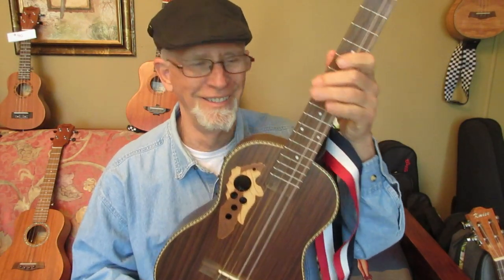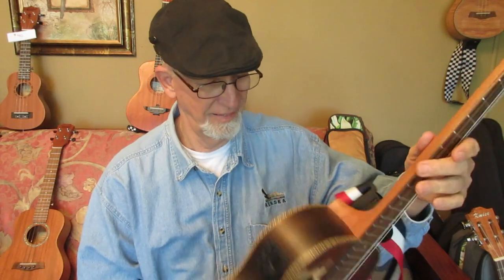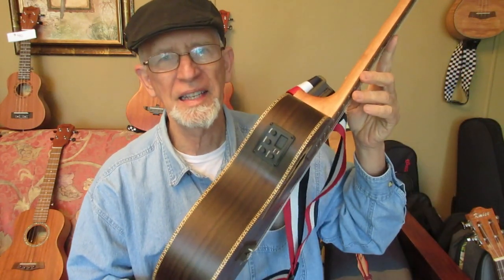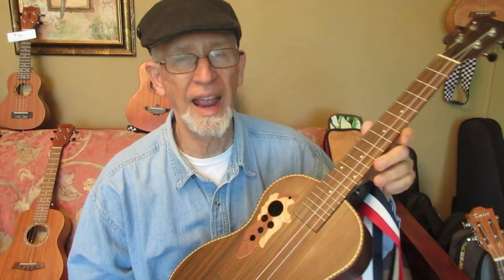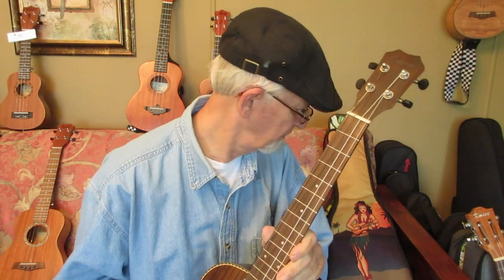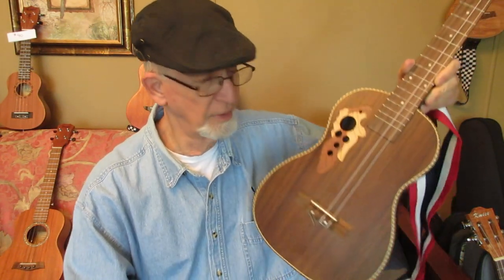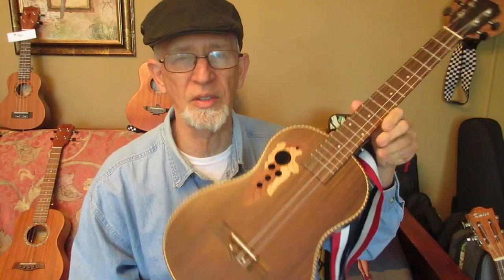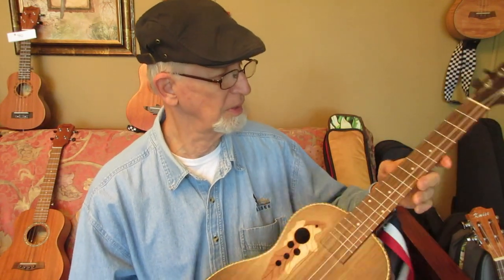Which Baritone Acoustic Electric Ukulele To Get? Davis Says CB500.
Jake Stasil  • 12 hours ago
Just subbed Rich, love the content. I have a concert uke that I love but am looking into the acoustic/electric baritone, any suggestions or recommendations ? I’d like to plug into an amp just to play around but want a nice quality sounding uke, many thanks

Sometimes it's easier and more helpful just to respond with a video!

Caramel CB500 30 Inch All Rosewood Baritone LCD color display Electric Ukulele Professional Wooden ukelele Kit Beginner Guitar ukalalee Starter Pack Bundle Gig bag Strap Aquila Strings Set

♪ EXOTIC ROSEWOOD BODY - Caramel CB500 30 inch Baritone Ukeleles are made of Rosewood with beautiful wood grain patterns makes the perfect choice for moonlit beach strolls and bonfire singalongs, as well as a guaranteed conversation starter in any performance setting.Looking outward, mahogany neck yields rich sustain and a versatile playing experience for a wide range of hand sizes.Caramel ukuleles are the instrument of choice for both professional and beginners.
♪ ONE STEP TO AN UKULELE PLAYER - Do you want to learn to play Ukulele? This starter Ukelele kit gets you started! Comes with: 1x CB500 Baritone ukelele (Aquila String Installed), 1 extra set G-C-E-A strings ,gig bag (12mm padded, made of 300D 6CD polyester yarn),3x guitar picks,1x cleaning cloth ,1x ukulele wall hanger ,1x ukulele strap(with pegs), 2x bridge pins ,1x metal nail drawer,1x EQ cable,1x instructions
♪ UNMATCHED UKULELE - 3 bands EQ built in tuner with LCD color display,ready this one-of-a-kind acoustic-electric for natural-sounding sound reproduction into an amp, PA, or recording medium.! Adjustable Truss Rod inside the neck (wrench included) ,so players can adjust the action according to their needs.Aquila Strings to create a Full Sound.Caramel ukalalee sounds almost like a pricey professional Ukulele. Luthiers tuned it one by one before we ship your ukulele out,no worries for beginers.
♪ HIGH QUALITY AT LOW PRICE - Start your musican journey with a wood ukulele ,stop buying PLASTIC TOYS !Baritone ukulele is bigger than other size ukuleles that is more comfortable for larger hands and preferred by professional musician. It has a longer scale with more frets and makes a deeper, fuller sound than a soprano or concert - tuned D-G-B-E.Considering some ones not used to D-G-B-E tuning ,we also give G-C-E-A strings freely.We are not the cheapest one,but we are the Best Buys.
♪ MONEY BACK GUARANTEE - Try it today RISK-FREE with our 30 days Money Back Guarantee.If you for ANY reason don't like the Ukulele Kit, simply return it for a FULL REFUND. No questions asked.